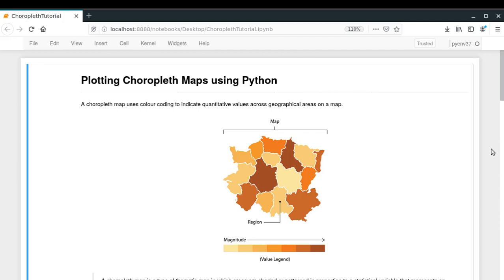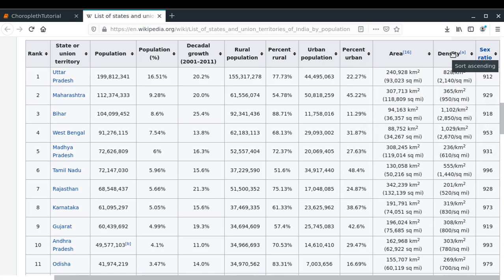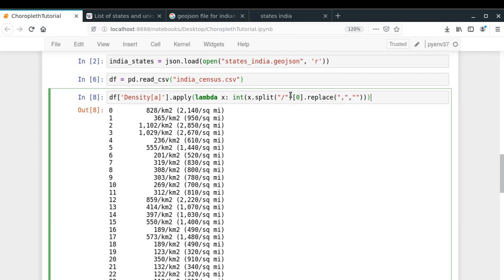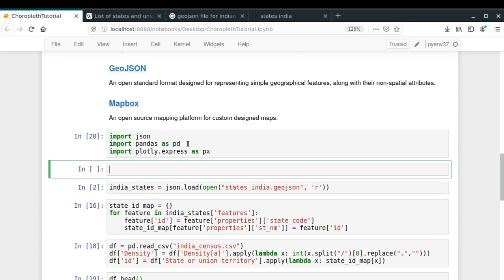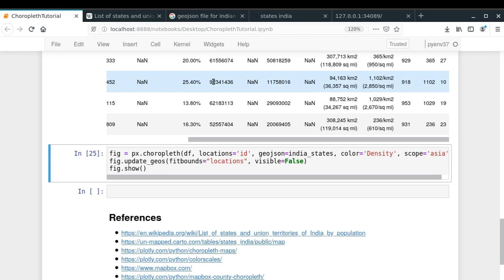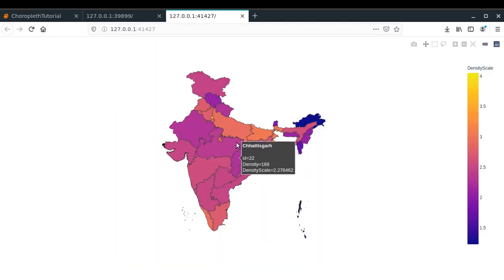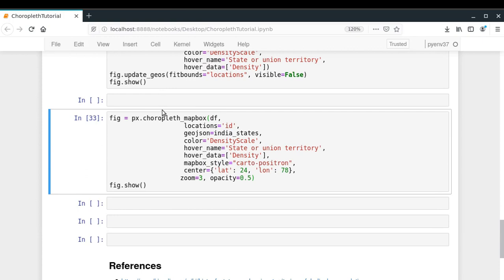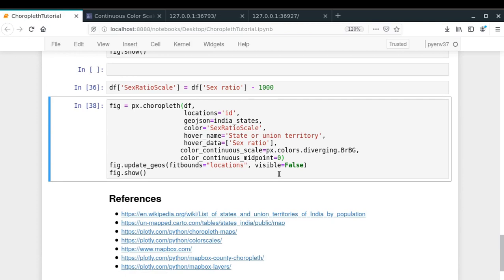Plotting Choropleth Maps using Python (Plotly)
A choropleth map is a type of thematic map in which areas are shaded or patterned in proportion to a statistical variable that represents an aggregate summary of a geographic characteristic within each area, such as population density or per-capita income.